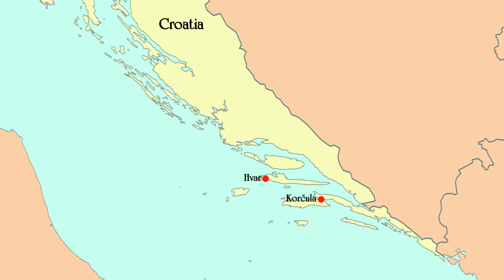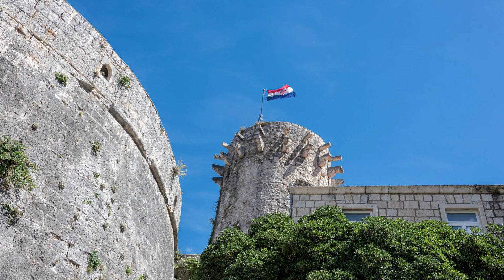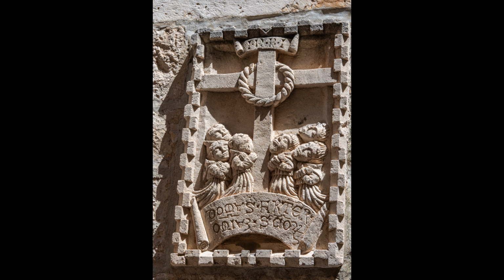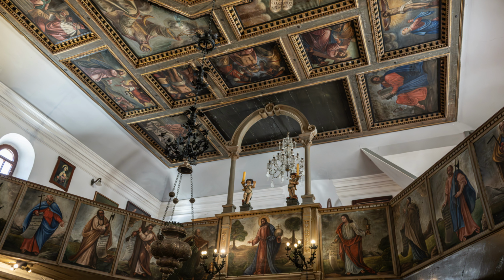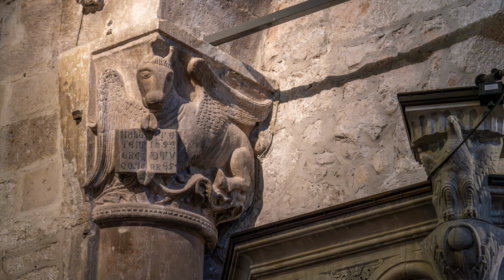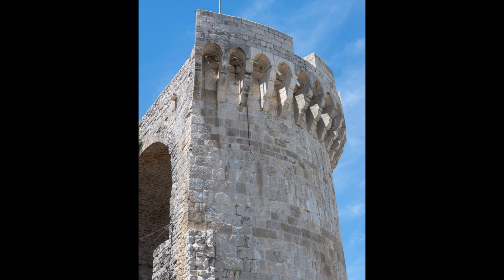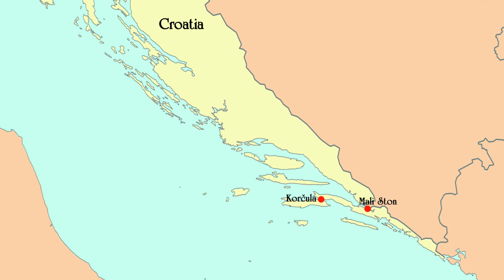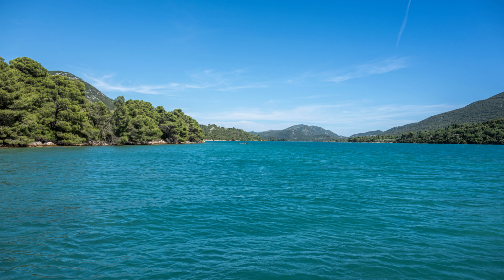Chapter 12- Korčula and Mali Ston, Croatia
Our brief visit  to Korčula explores an old town frozen in time.  The impressive buildings and artifacts date from the 13th century to 17th century. Then we visit Mali Ston where mussels and oysters have been farmed since Roman times and taste the delicious product.